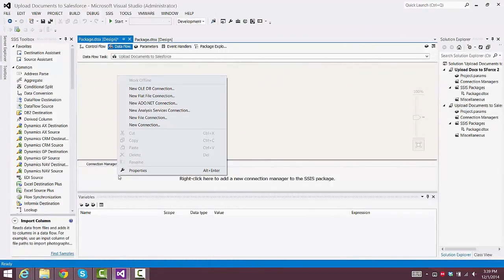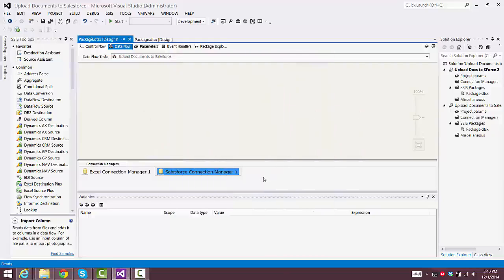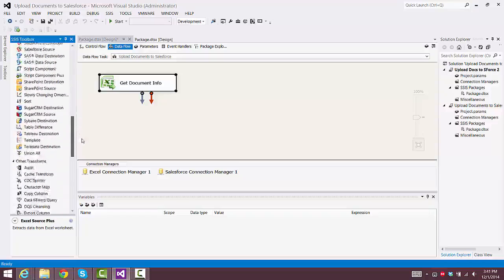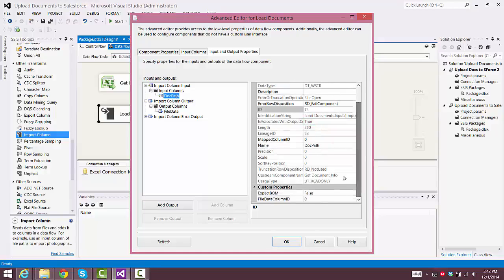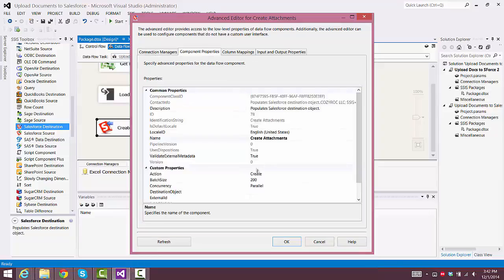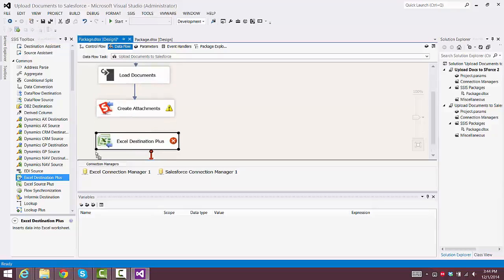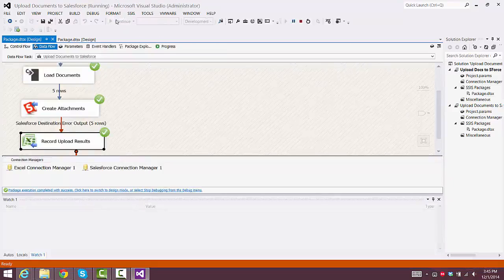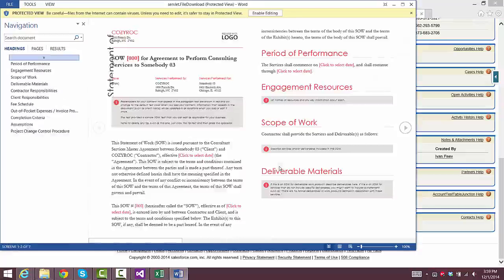Salesforce Destination SSIS Component. Uploading documents. COZYROC SSIS+ components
Salesforce Destination SSIS Component for loading data into a Salesforce object. .Support for SQL Server 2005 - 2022

☆ Bidirectional adapters for Salesforce integration.
☆ Unique reusable script technology for complimentary functionality and flexibility.
☆ Support both regular SOAP and bulk REST API.